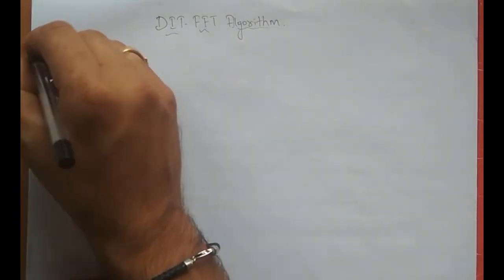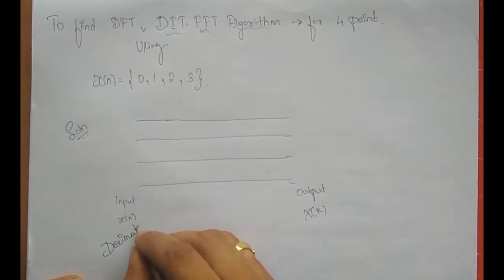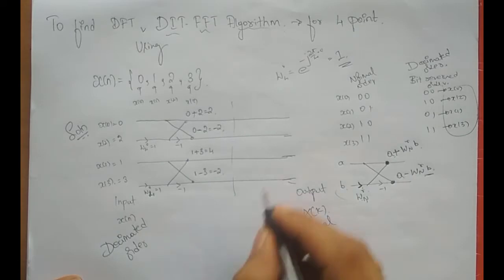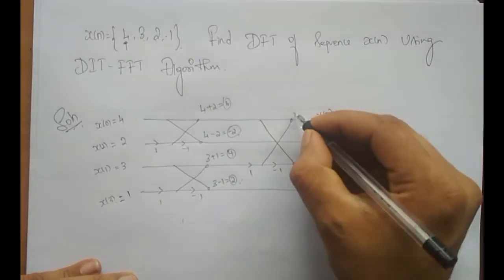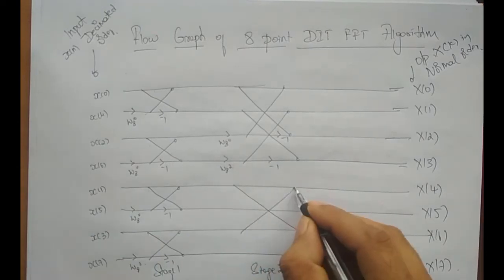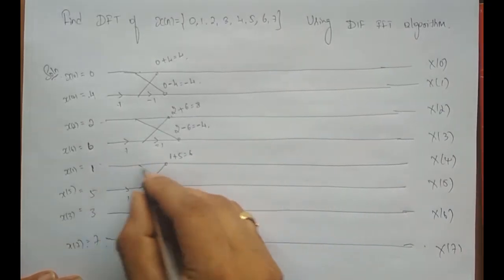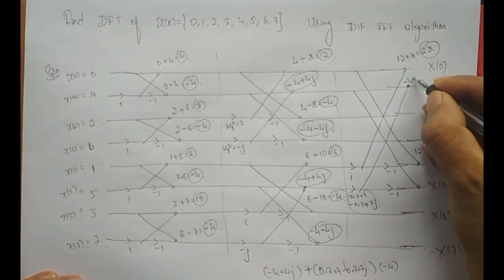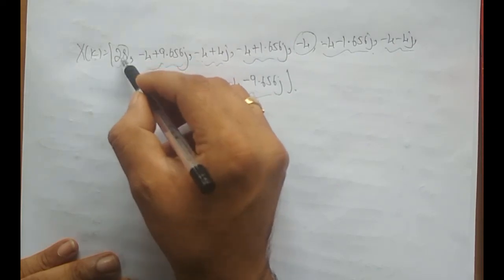VTU DSP 18EC52 M2 L12 FINDING N POINT DFT USING DIT FFT ALGORITHM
In this video, i have tried find N point Discrete Fourier Transform using Decimation In Time Fast Fourier Transform Algorithm.